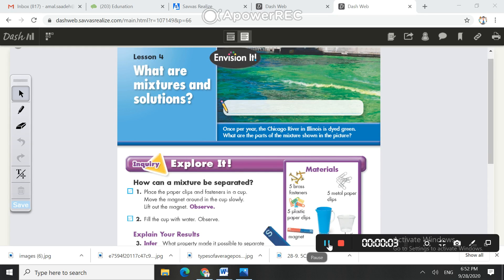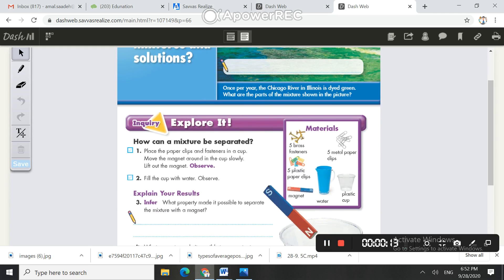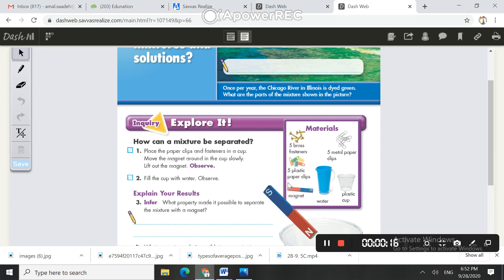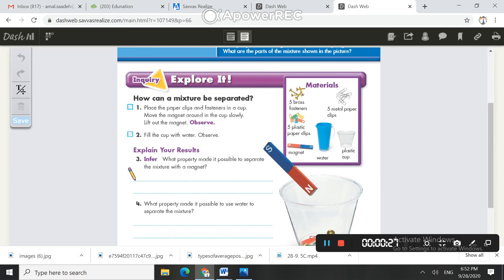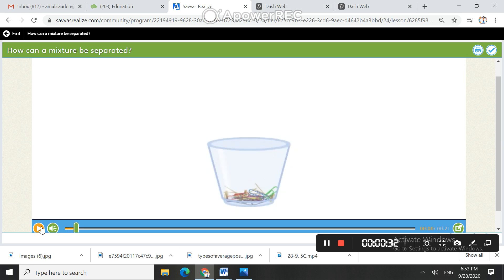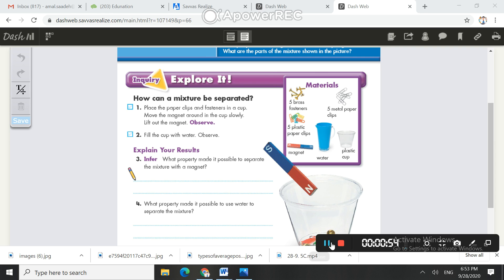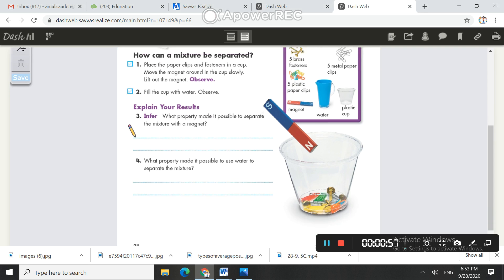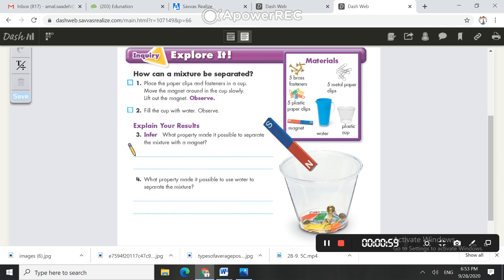Ch1,L4 How mixtures can be separated